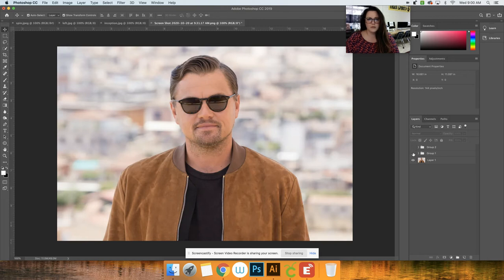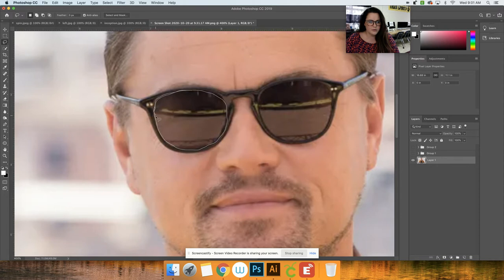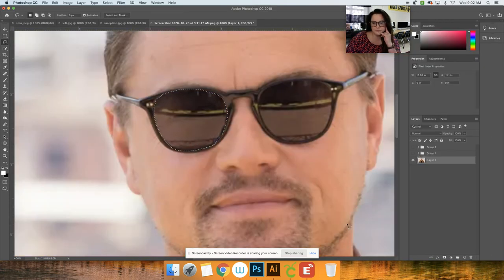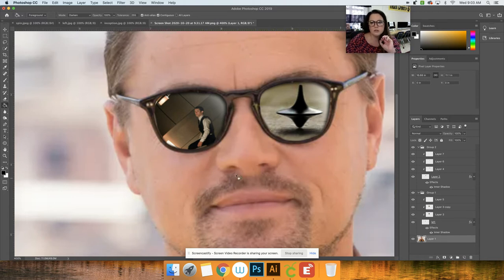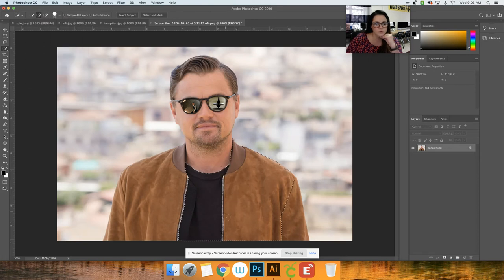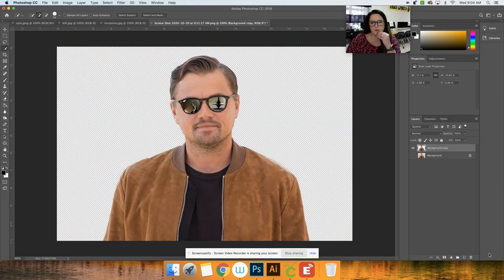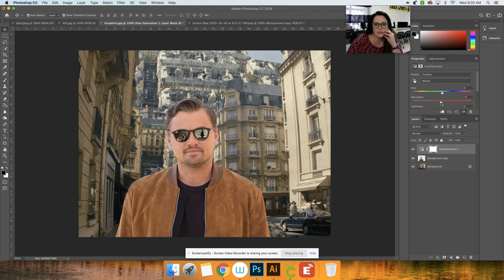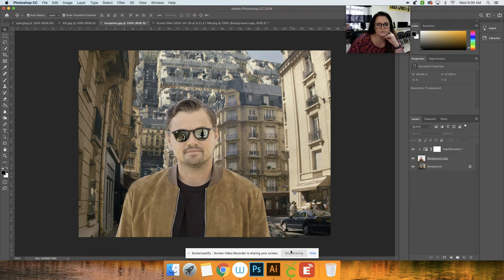Create Your Own Sunglass Reflection